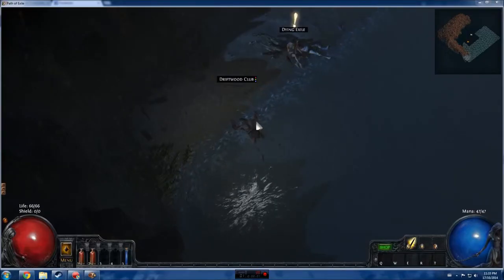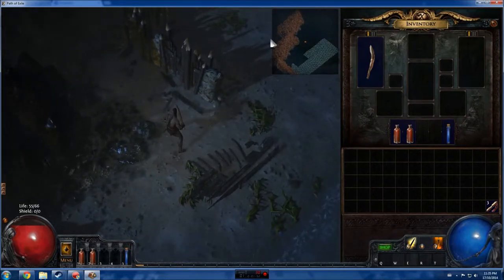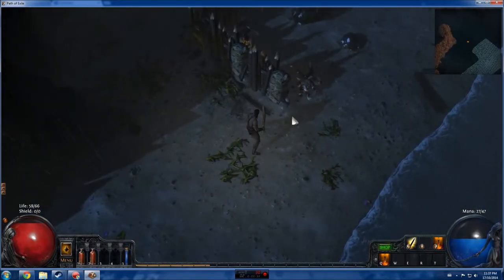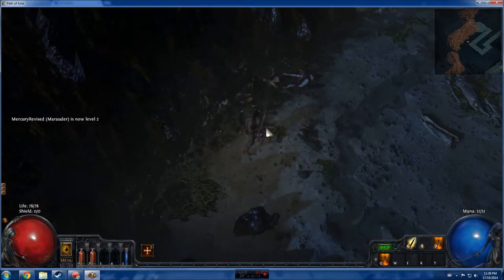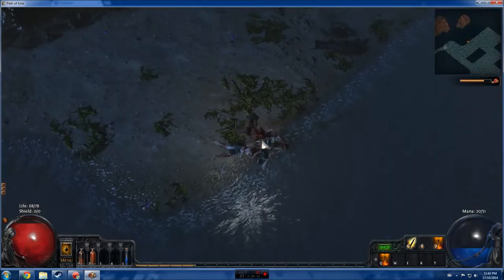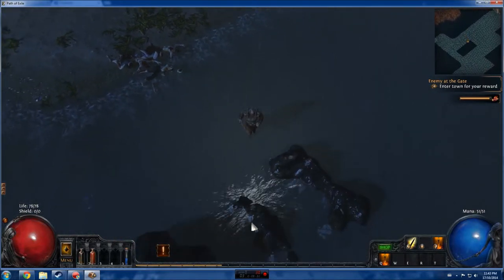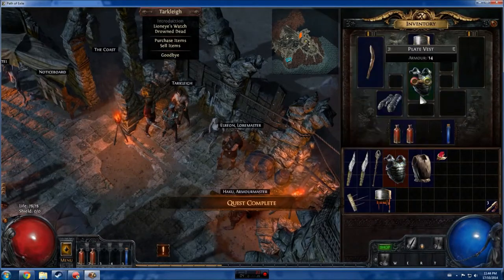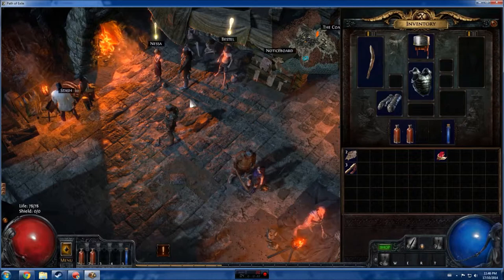Lets Play Path of Exile part 001 Walkthrough act 1